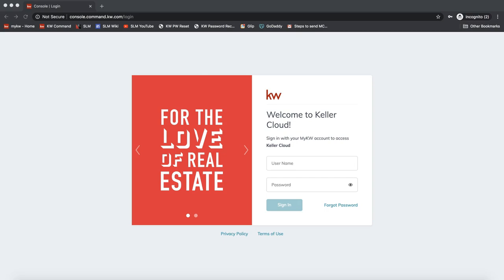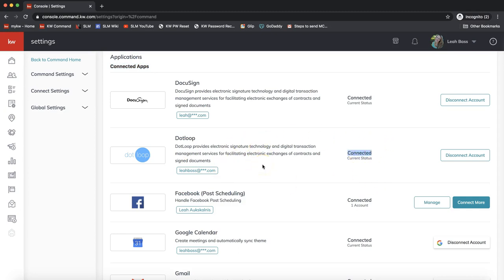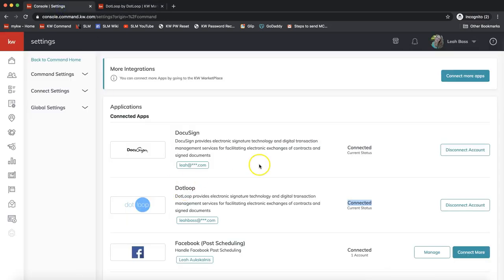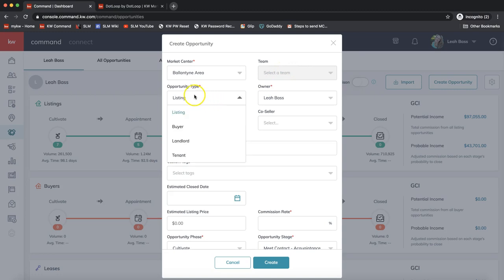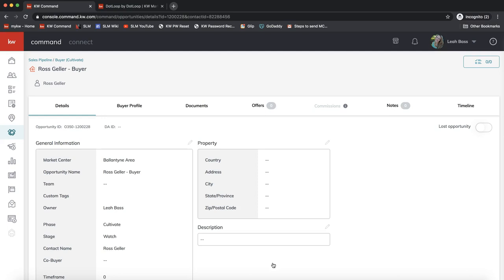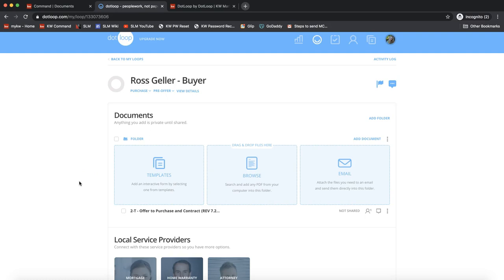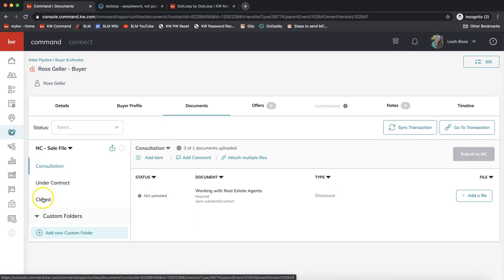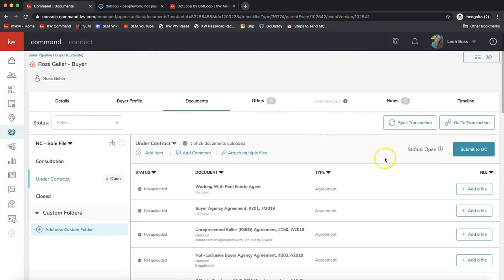Command Tip - Using Dotloop With KW Command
Learn how to link your Dotloop account with KW Command, create an Opportunity, and pull documents to your Opportunity from Dotloop, with Leah Aukskalnis of Scott Le Roy Marketing!